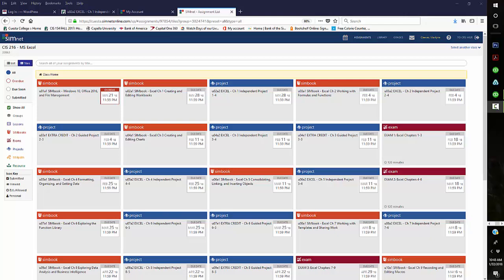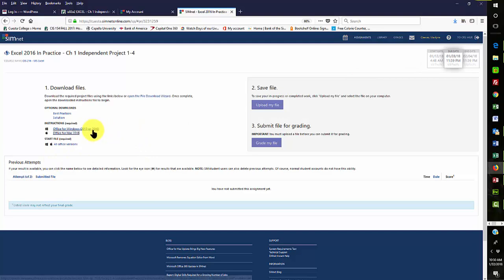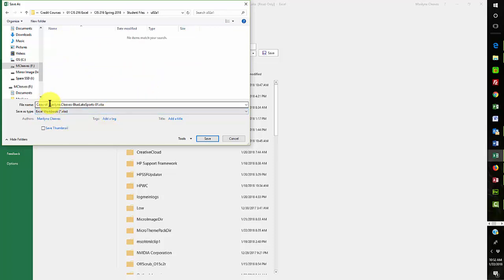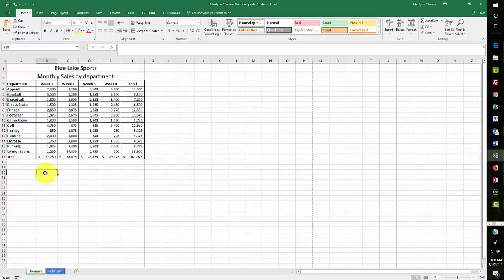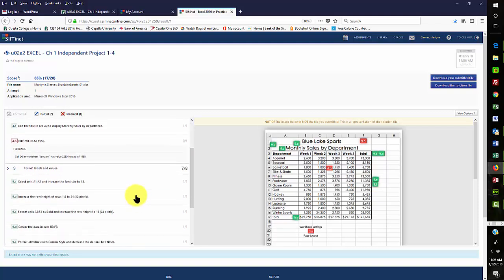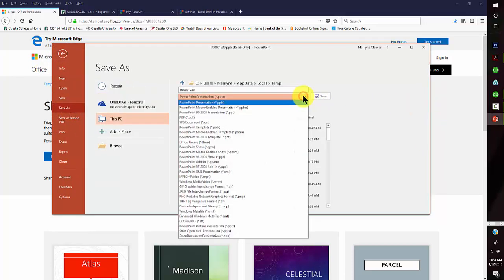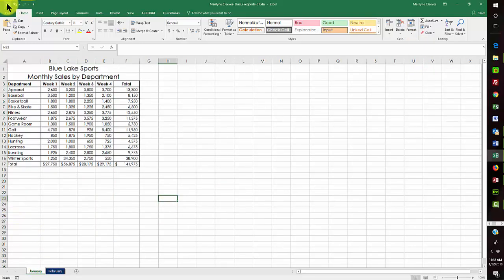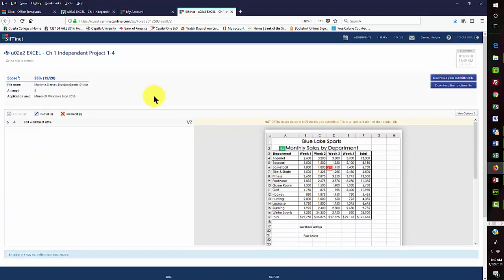u02a3 PROJECT Excel Creating and Editing Workbooks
Preparing a monthly sales report.  This video demonstrates editing and formatting data, completing calculations, copying a worksheet, and preparing a worksheet for distribution.